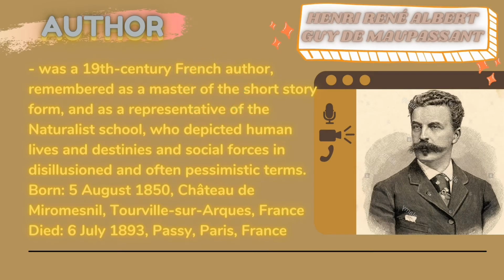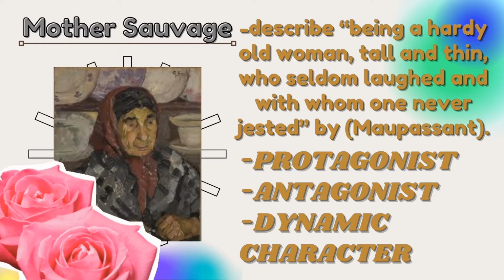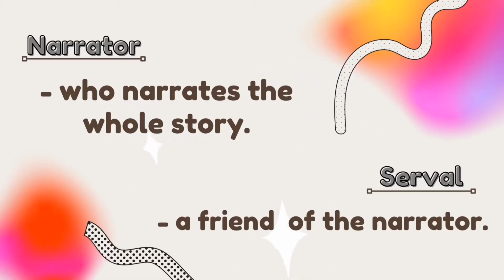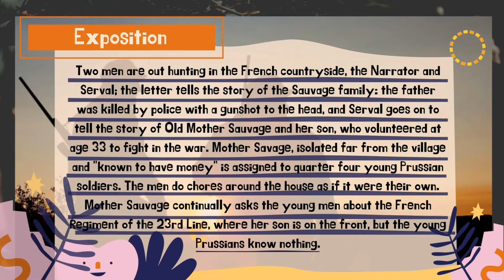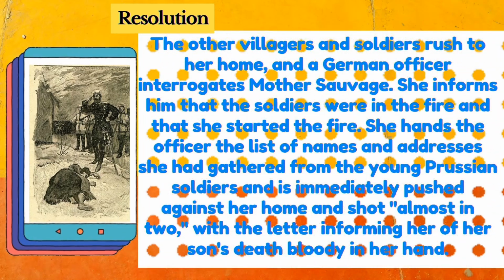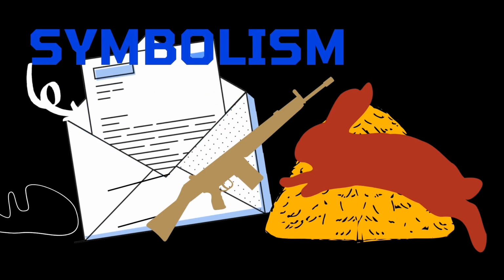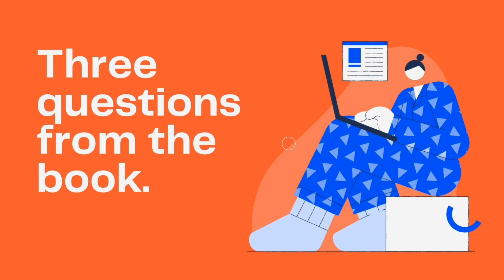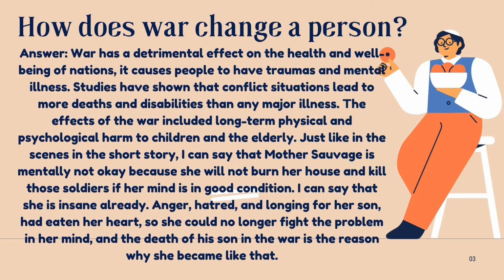Mother Sauvage by Guy de Maupassant Story Analysis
Author

I. Setting

II. Characters

III. Plot

- Stages of the Plot

- Conflict

IV. Point of View

V. Atmosphere and Tone

VI. Symbolism

VII. Theme